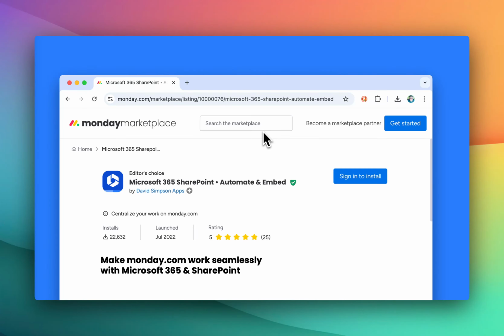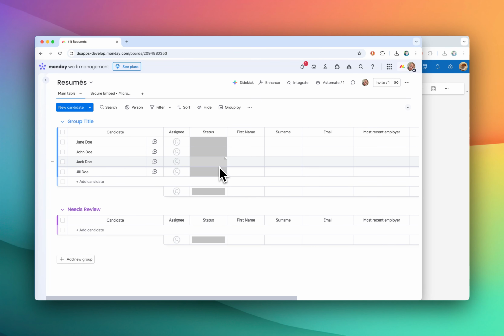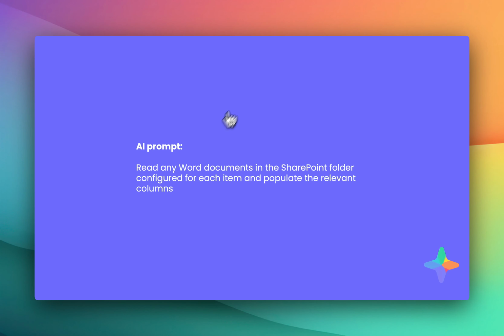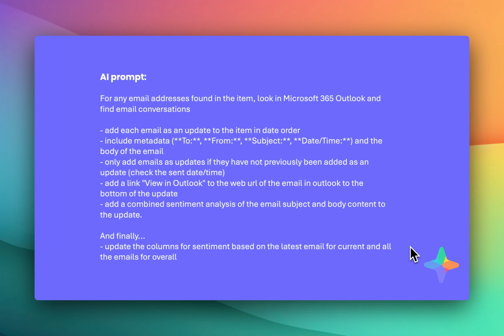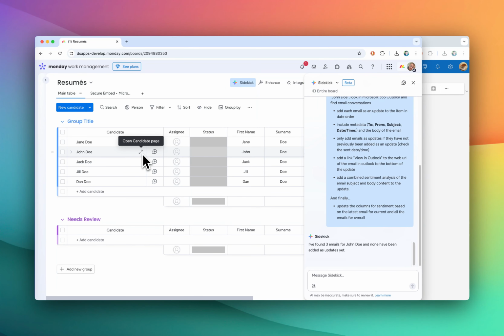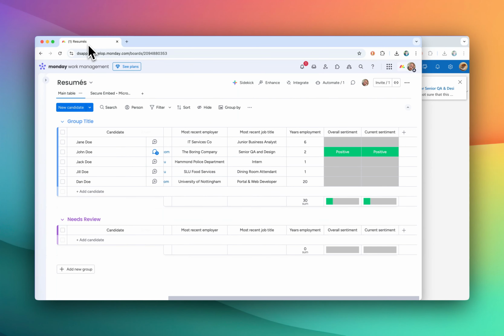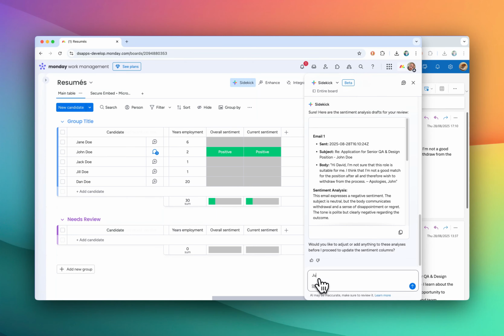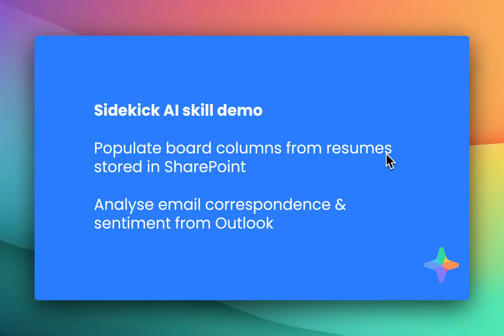Sidekick AI skills for HR: Microsoft 365 & monday.com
00:00 Introduction to the app
00:54 Sidekick AI skill demo
01:54 Populate board columns from resumes stored in SharePoint
02:44 Read & analyze email correspondence & sentiment from Outlook

# HR Use Case – Microsoft 365 SharePoint • Automate & Embed with monday sidekick AI

## 1. Populate board columns from resumes in SharePoint
With sidekick AI, HR teams can instantly extract details from candidate resumes stored in SharePoint and populate monday board columns automatically.

- *Value for users:*
     • Eliminates manual data entry – no more copying and pasting from resumes.
     • Cuts candidate intake time by up to 70%, allowing recruiters to process 30+ resumes in the time it used to take for 10.
     • Ensures consistent, structured data for better filtering, reporting, and automation.
- *Outcome:* Recruiters focus on assessing talent, not data wrangling.

## 2. Analyze email correspondence & sentiment from Outlook
Once candidate data is structured, sidekick AI links Outlook conversations directly to board items.

- *How it works:* The skill finds email threads with candidates, pulls them into the board as updates (with metadata + Outlook link), and applies sentiment analysis to both subject and body text. Sentiment scores are updated in two columns:
     • Current sentiment → reflects the latest email.
     • Overall sentiment → aggregates across all emails.
- *Value for users:*
     • Saves 2+ hours per recruiter each week otherwise spent digging through Outlook threads.
     • Provides early warnings when candidate sentiment shifts (e.g. from positive to negative).
     • Creates a 360° candidate view on the monday board – resume + email history + sentiment at a glance.
- *Outcome:* Hiring managers get proactive alerts, making it easier to re-engage candidates before they drop off.

## 3. Trigger automations based on sentiment
With sentiment tracked, teams can turn insights into action.

- *How it works:* If a candidate email signals withdrawal (e.g. negative sentiment detected), sidekick AI updates the sentiment columns. Automations can then:
     • Assign the candidate to a recruiter for recovery.
     • Notify HR leadership if sentiment falls below a set threshold.
- *Value for users:*
     • Prevents candidates from “falling through the cracks.”
     • Increases candidate retention in the pipeline by up to 25%.
- *Outcome:* Recruiters spend time on the right conversations at the right time.

## Why it’s unique inside monday sidekick
- *End-to-end flow:* From resume parsing → email integration → sentiment scoring → automation.
- *Embedded in monday.com:* No need to switch between SharePoint, Outlook, and monday. Everything happens inside the board.
- *Action-oriented:* Not just insights, but triggers and automations that move hiring forward.

💡 *In short:* This skill transforms monday boards into an AI-powered recruiting assistant — saving recruiters hours each week, improving candidate experience, and boosting hiring team responsiveness.